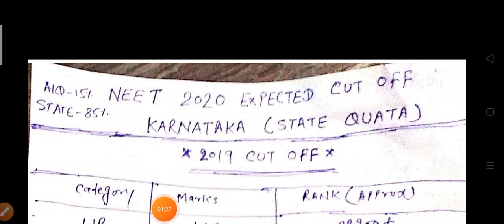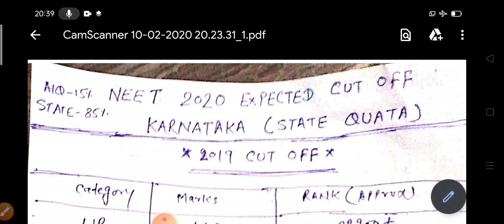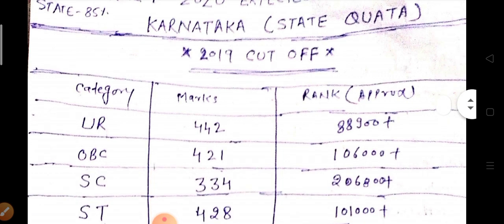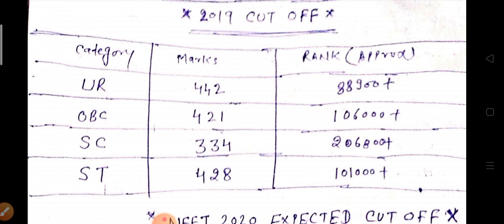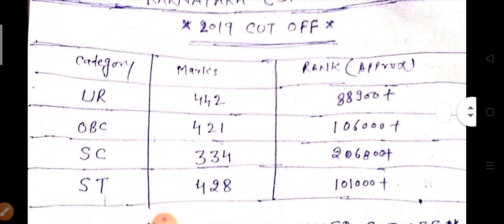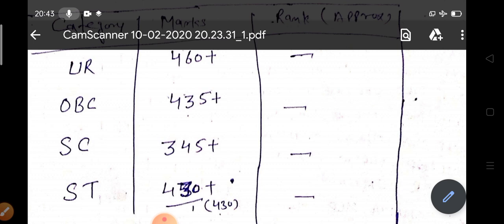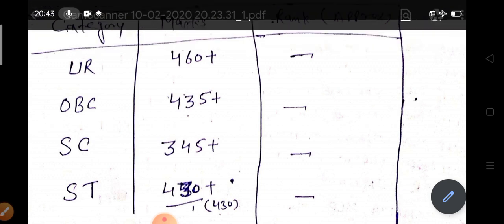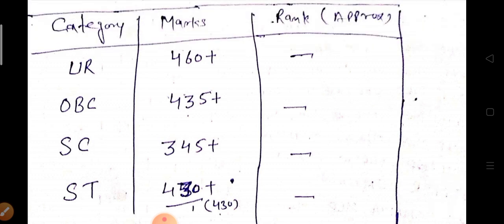NEET 2020 Statewise Cut off || NEET Karnataka Cut off AIQ And State Quota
NEET Karnataka Cut off, NEET Karnataka state quota cut off, NEET exam 2020, NEET exam cut off AIQ quota, NEET Karnataka govt college cut off,